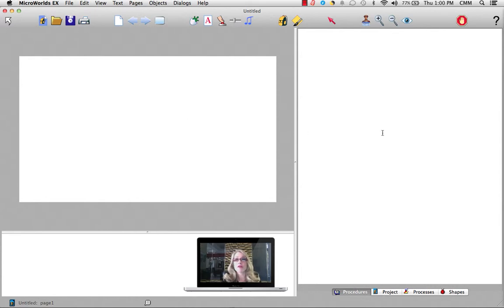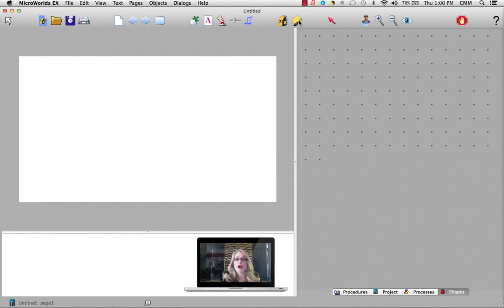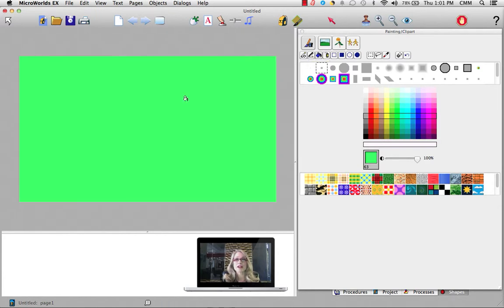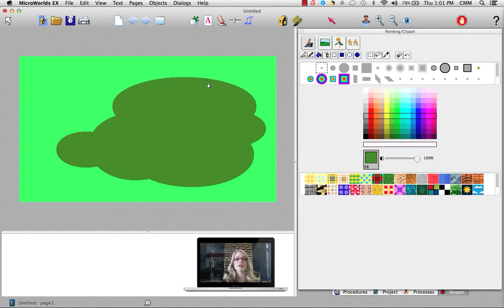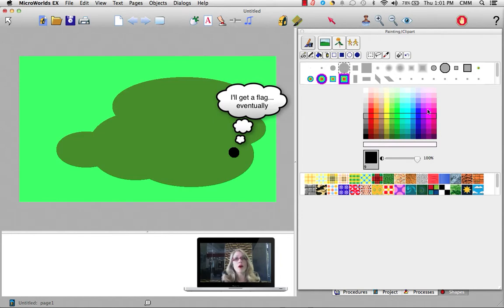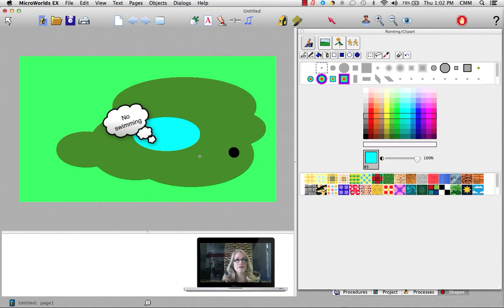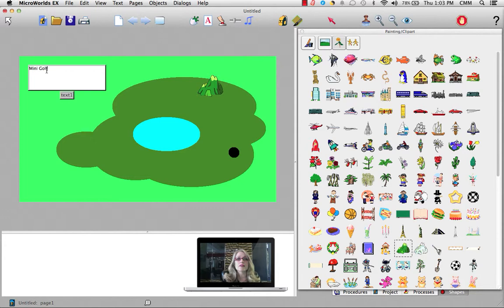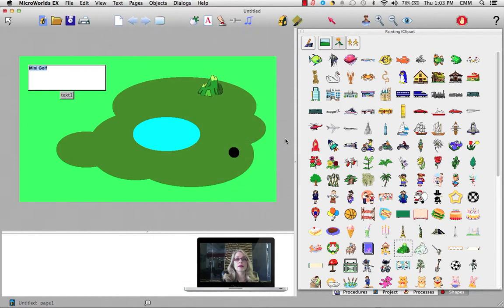DAY OF CODE Golf 1 Layout